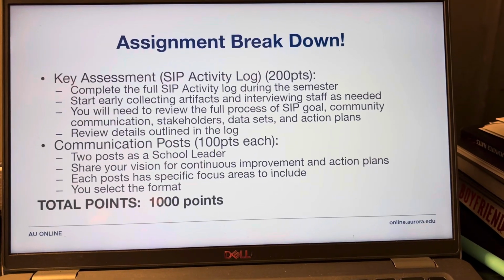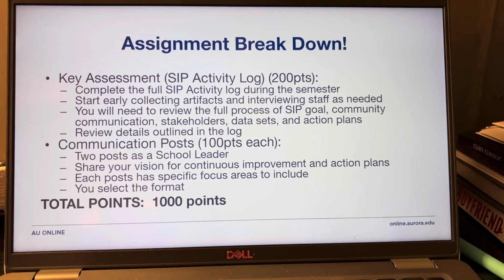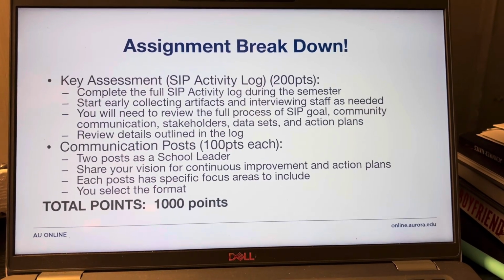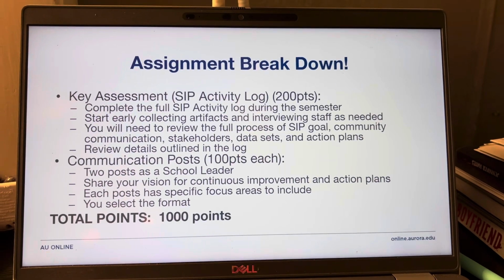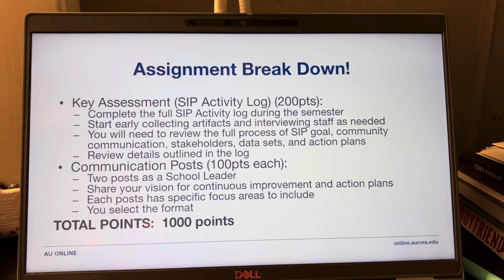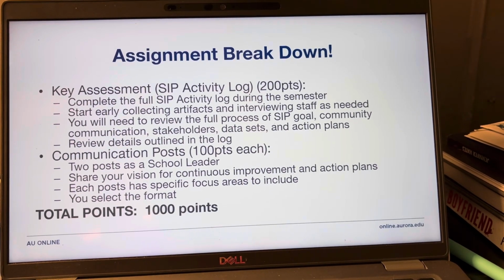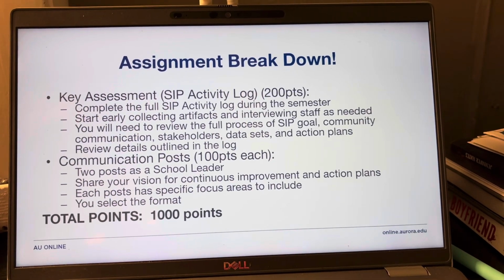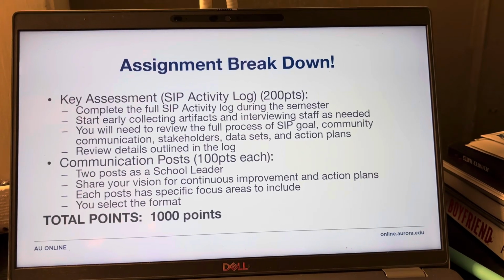EDU 6580 week 1 vid 2